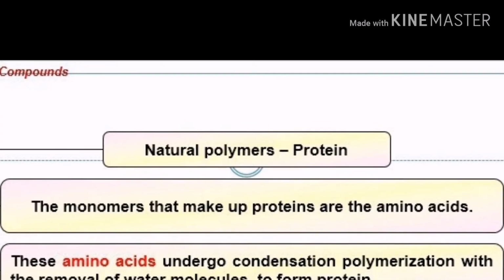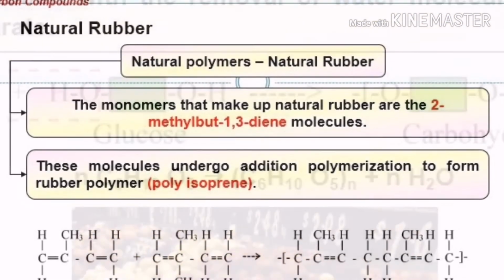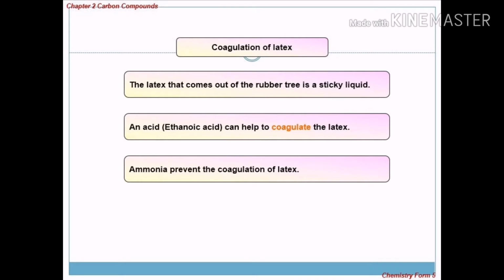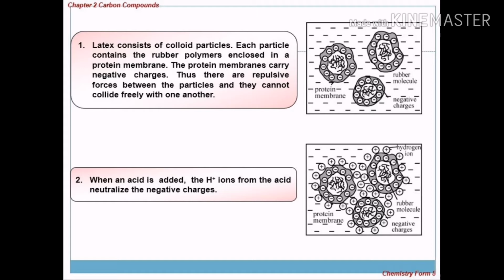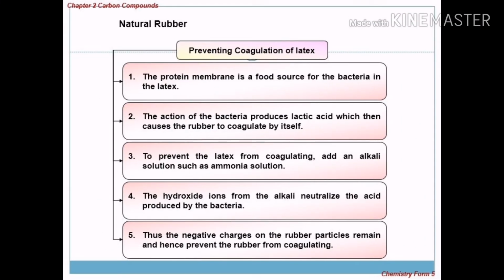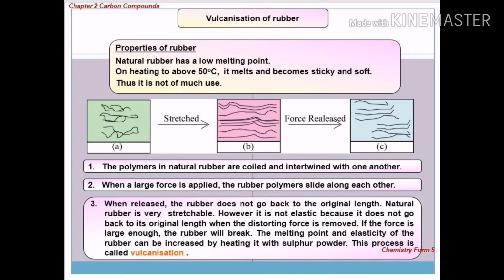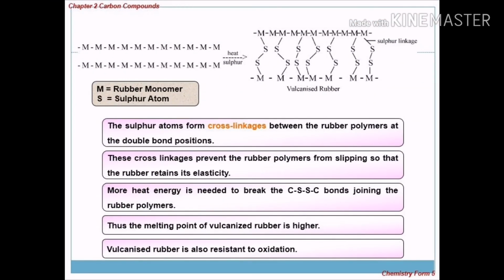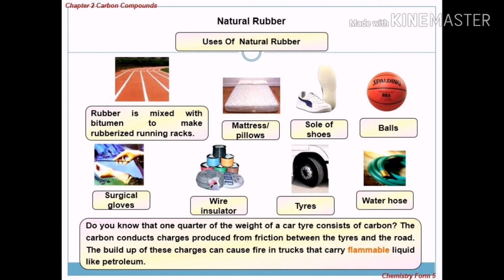Carbon Compound - Natural Rubber